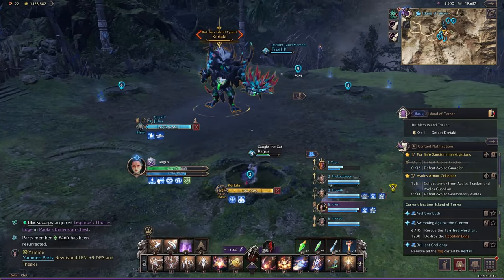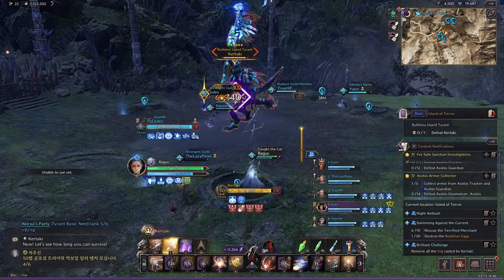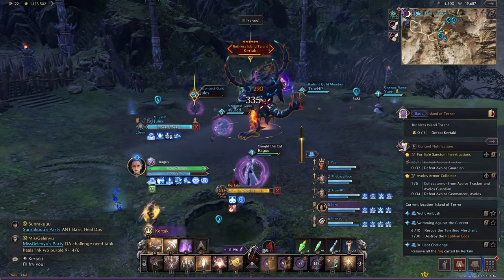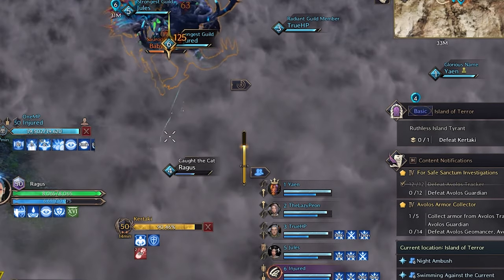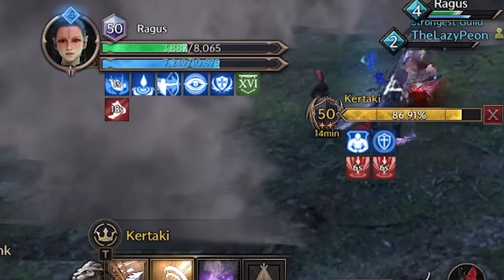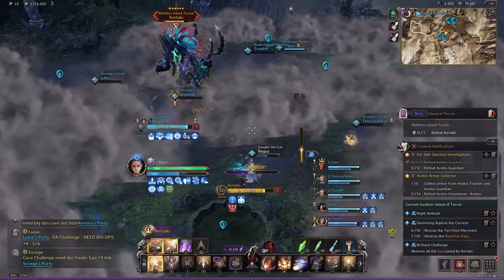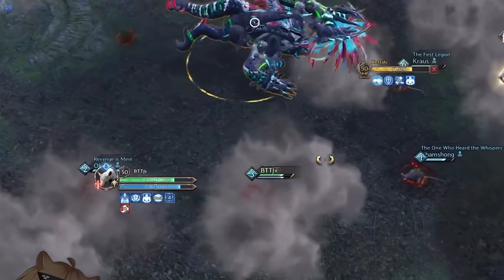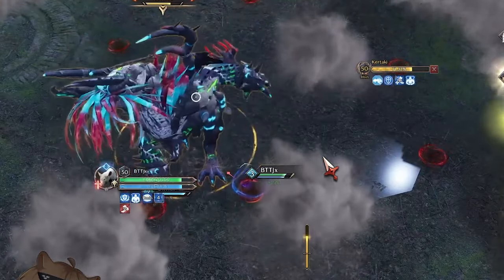Island of Terror Throne and Liberty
Tip To help reach my stream goal